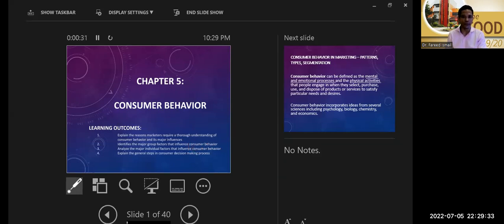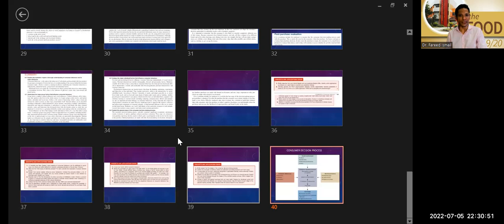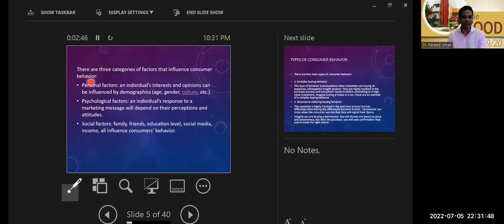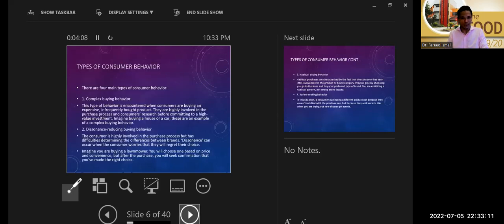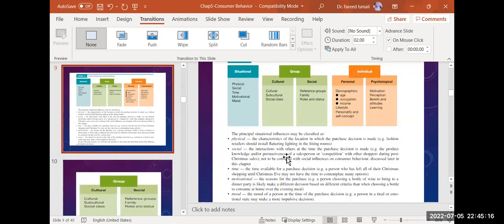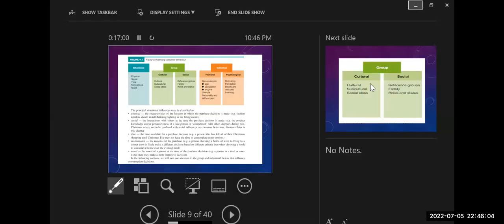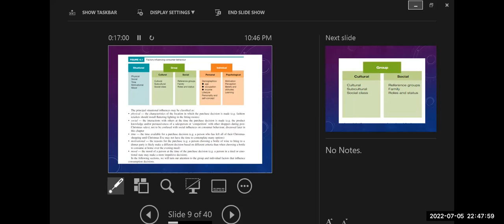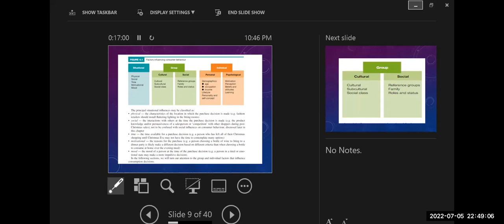CONSUMER BEHAVIOUR 2